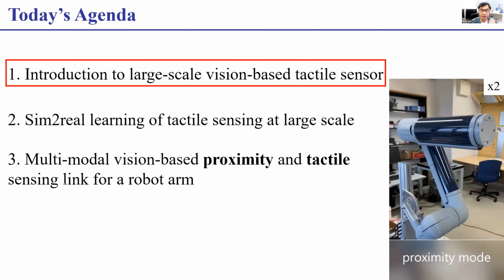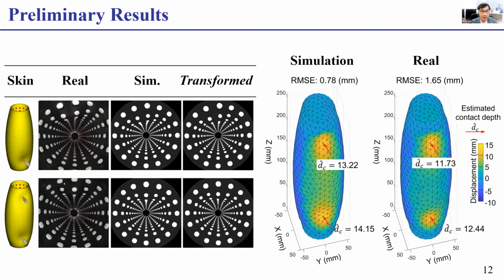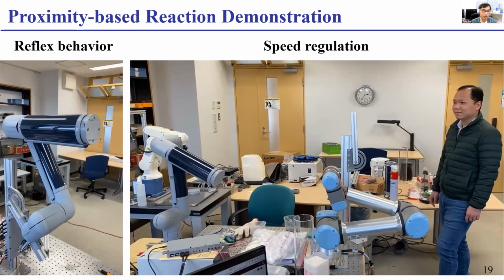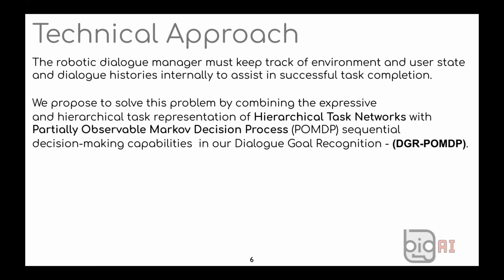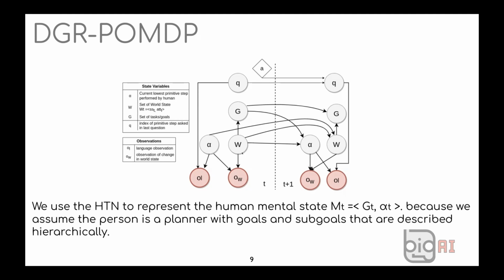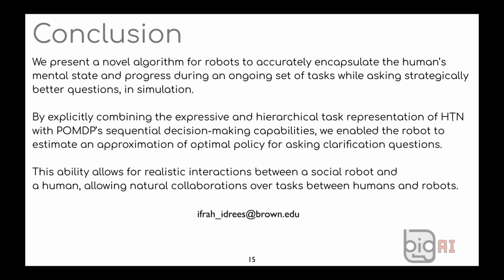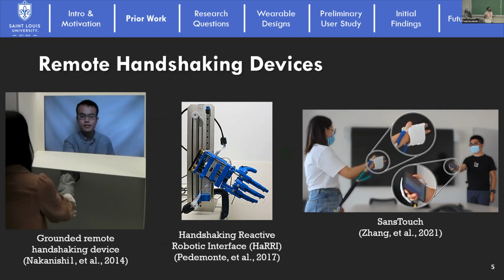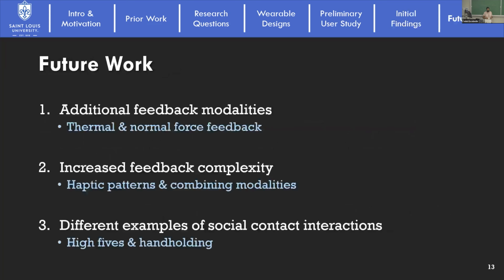Paper Presentations 3/3 at the RSS workshop on Close Proximity Human-Robot Collaboration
Presentation given at the first RSS workshop on Close Proximity Human-Robot Collaboration Challenges & Opportunities